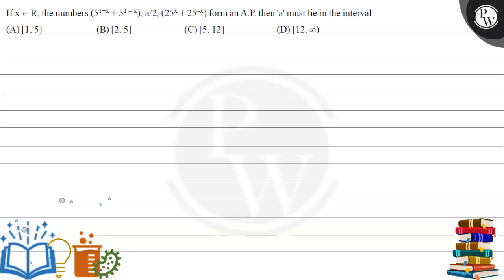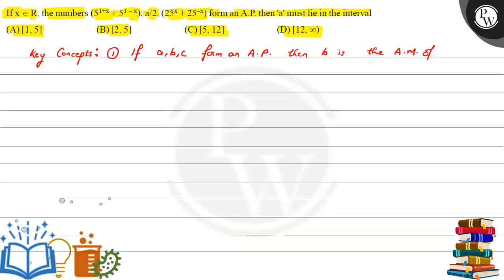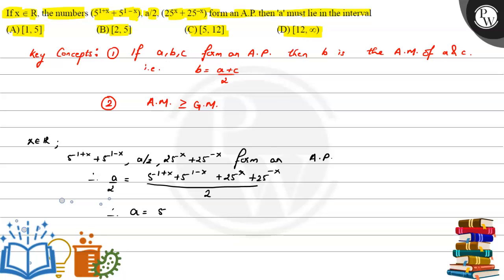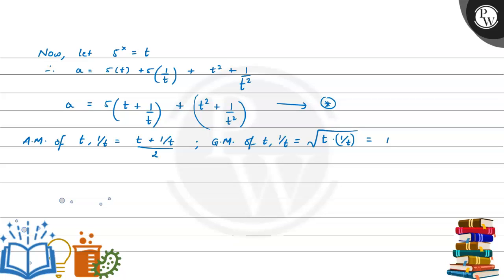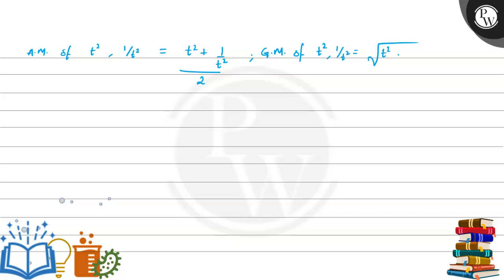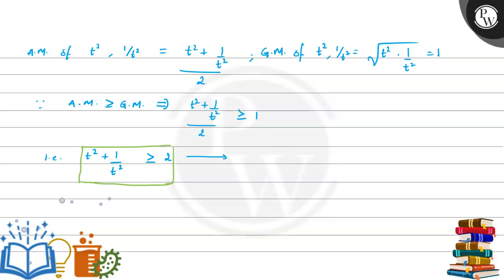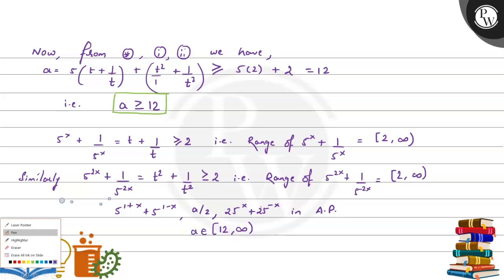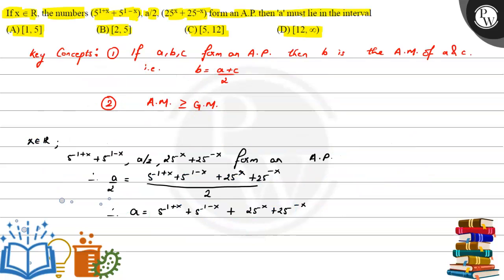If x∈R, the numbers (5^1+x+5^1-x), a / 2,(25^x+25^-x) form an A.P. then 'a' must lie in the inter...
If x∈R, the numbers (5^1+x+5^1-x), a / 2,(25^x+25^-x) form an A.P. then 'a' must lie in the interval
(A) [1,5]
(B) [2,5]
(D) [12, ∞)
IW